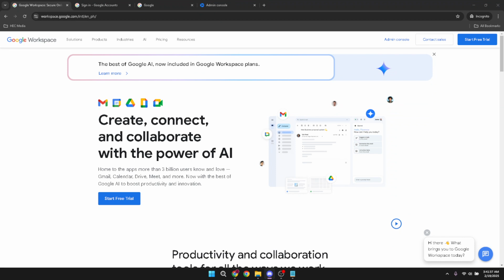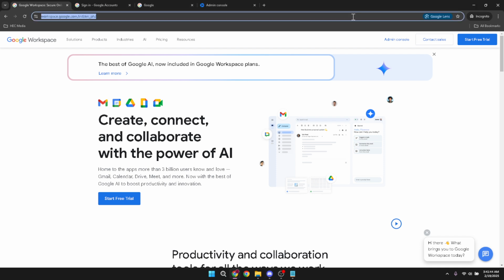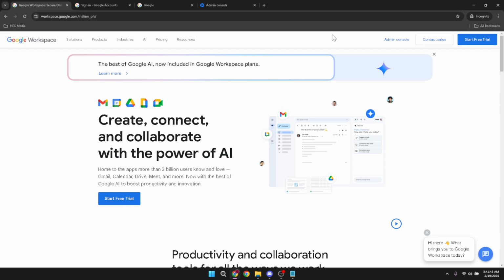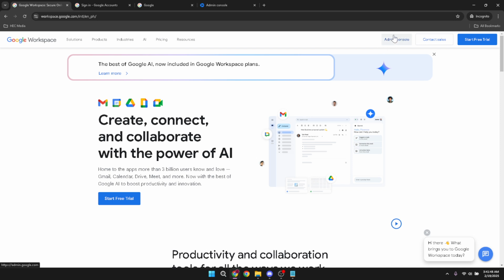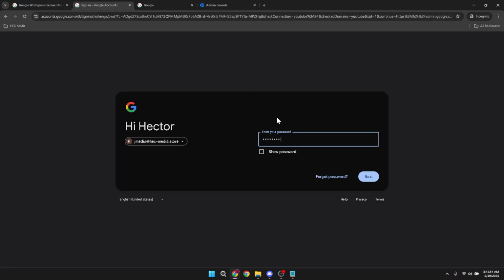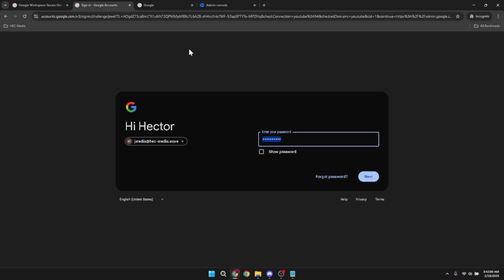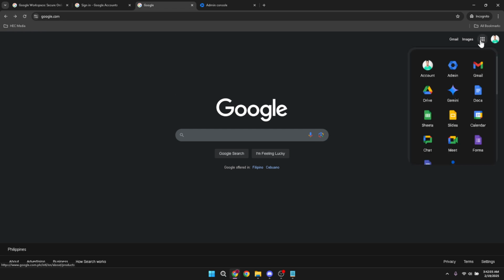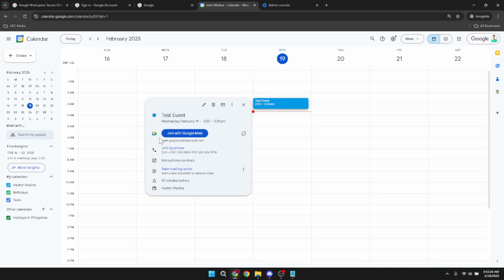How to Join Google Meet From Google Calendar Using Google Workspace for Business (Full 2025 Guide)